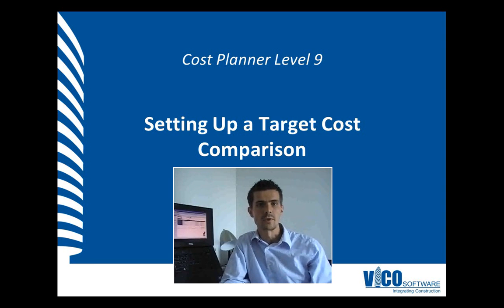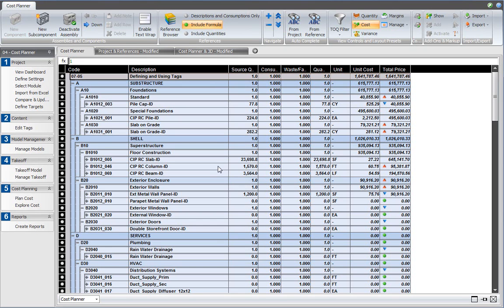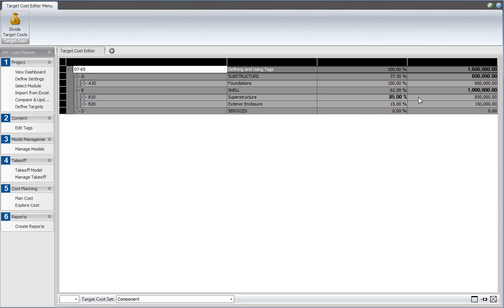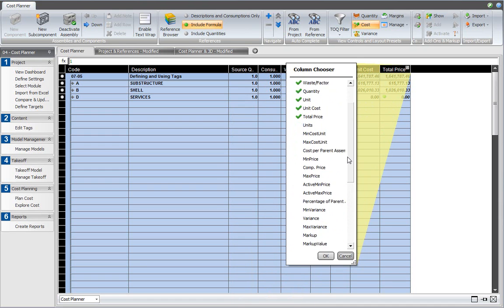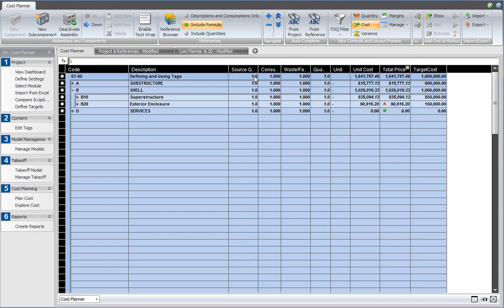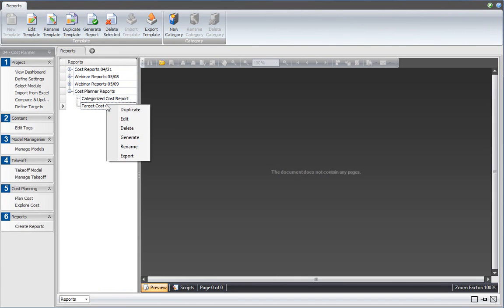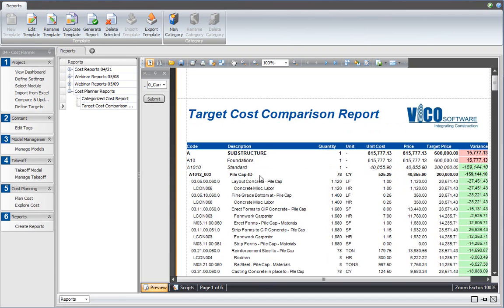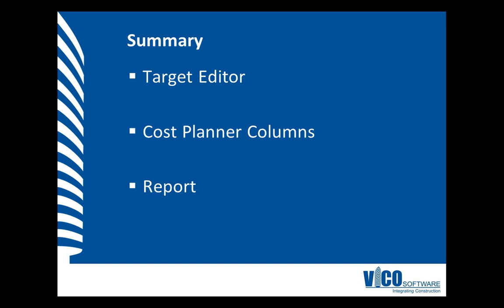CP-L9-01 Setting Up a Target Cost Comparison in Vico Office Cost Planner.wmv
In Cost Planner, there are two ways to compare your estimate to the target cost (budget): you can see a comparison within the Cost Plan itself, or you can run a report.  This video illustrates both methods.  In the Cost Planner, you can quickly add a column to your preset view with the Column Chooser and note the side-by-side comparison.  You can also use Report Editor to create a comparison with color coding to share with your colleagues and/or Owner.  To learn more methods of sharing construction budget data with the Owner, watch all the training videos in this session